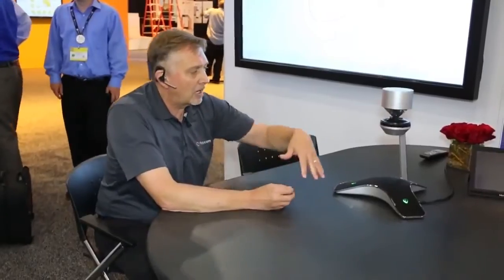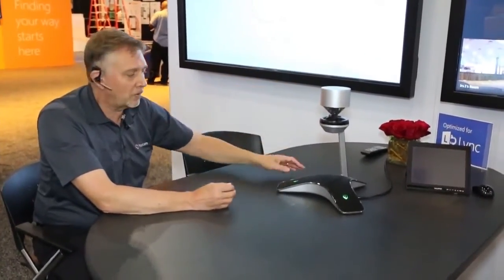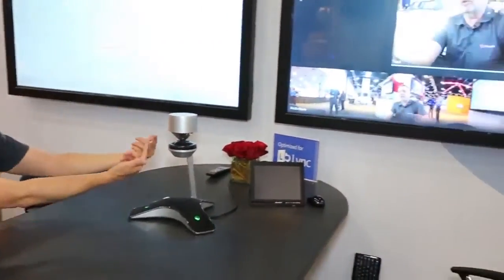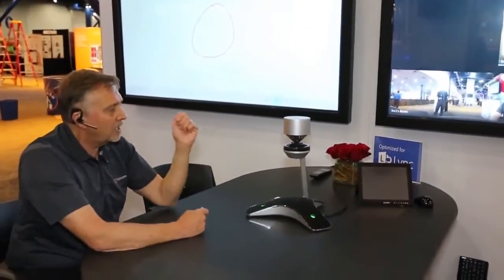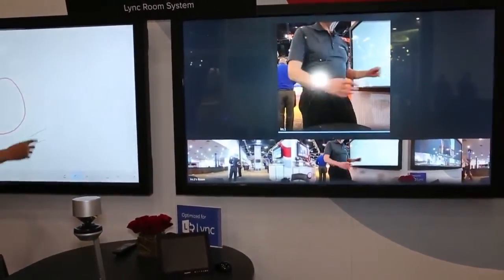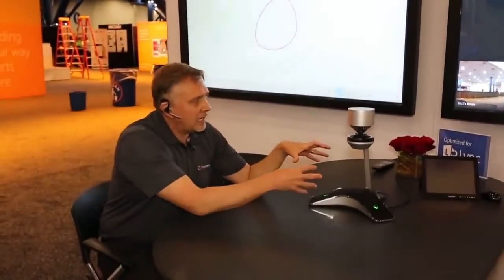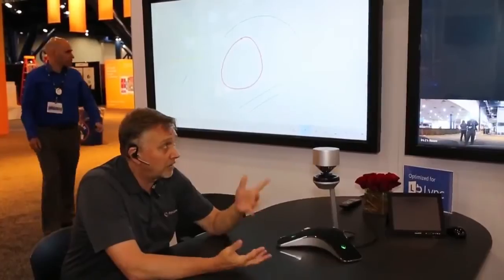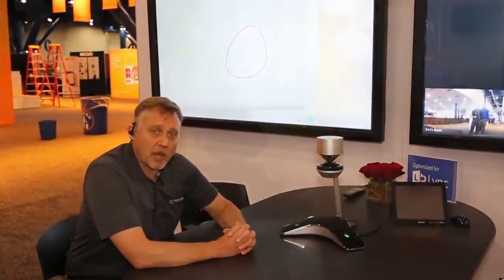Polycom CX5100 Overview - VISITELECOM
Unified Conference Station for Microsoft Lync
POLYCOM CX5100

Experience 1080p "around-the-table" video with Microsoft Lync 2013

The IT department's challenge is to make video meetings in conference rooms more effective, reduce video support calls and reduce the need for "white glove" video support service. Are your video conference room users distracted by video or audio quality issues? Are they having trouble seeing or identifying who is speaking? Are they finding it hard to pan the camera to focus attention on the active speaker? Are they frustrated by trying to learn another user interface? Solve these challenges and video conference room use goes up. More room use translates to fully realizing the benefits of video collaboration and achieving your expected return on investment. For Microsoft® Lync® users, the Polycom® CX5100 unified conference station answers these challenges with a truly unique around-the-table video collaboration solution.

More productive meetings

Optimized for Microsoft Lync, the Polycom CX5100 unified conference station brings the powerful collaboration capabilities of Microsoft Lync voice, video and content together through a unique 360-degree panoramic view of the entire room. A second HD video view of the active speaker is also sent at 1080p video resolution using advanced technology that automatically focuses on the current speaker and tracks the flow of conversation to enable richer, more interactive communication. No more reaching for a video control device. It's a "hands-free" experience that allows you to forget about the technology and simply focus on your meeting.

Easy to deploy and use

An intuitive design with full plug-and-play functionality makes it easy to deploy and use the Polycom CX5100. With little or no training, anyone with a laptop that has Microsoft Lync can walk into the room and simply plug the CX5100 unified conference station into their PC's USB port and start sharing voice and 360-degree panorama video. Control, invitations, and content sharing are handled through the familiar Microsoft Lync user interface your users already know and use every day. Removing the challenge of learning a remote control device means fewer support calls and fewer requests for "white glove" level support from the IT department.

Audio quality matters

The Polycom CX5100 unified conference station features Polycom's legendary audio, bringing the industry's best voice quality to your Lync meeting with a dynamic range of 160 Hz to 22,000 Hz. Polycom® HD Voice and a microphone range of 20 feet (6 meters) means everyone in the room can be clearly heard, even at the end of the table. Optional extension microphones extend the range even further, if needed. While the CX5100 is a USB-only model, for customers needing standalone SIP VoIP for audio conferences, the Polycom® CX5500 unified conference station adds SIP telephony, eliminating the need to install a separate audio conference station in the room.

Requirements

Generally, for maximum performance, a Microsoft Windows PC or Lync room appliance must have a quad core, 2.0 GHz or better processor, and an available USB 3.0 port. End-to- end video and audio performance will be affected by—and may be a limited by—endpoint hardware, Lync Server and client software levels, administrative policies, available network bandwidth and traffic levels.

• Windows Operating System - Windows® 8, Windows® 7, Windows® Vista, Windows® XP SP3

• UC Desktop ClientsOne of the following desktop clients is required on computers to which the Polycom CX5100 will be attached:

- Microsoft® Lync® 2013(required for maximum performance with 1080p video)

- Microsoft® Lync® 2010

- Microsoft Office Live Meeting 2007 (minimum software version 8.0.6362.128)

- Microsoft® Office Communicator 2007 or 2007 R2 (only Active Speaker video is supported)

For an optimal experience, Polycom recommends using the CX5100 with Microsoft Lync 2013; with older clients, performance will be limited.

Polycom CX5100 may also be used with a Polycom® CX7000 or Lync Room System.

Polycom and Microsoft solutions

Polycom and Microsoft provide a fully unified, intuitive setof collaboration solutions that enables individuals and groups to instantly see, hear, and talk with colleagues around the world. Polycom has over 40 solutions that enable anyone operating in a Microsoft environment to make enterprise- grade HD video and voice calls―and to share HD content— at the touch of a button. The result is improved collaboration, streamlined operations and faster more informed decisions.